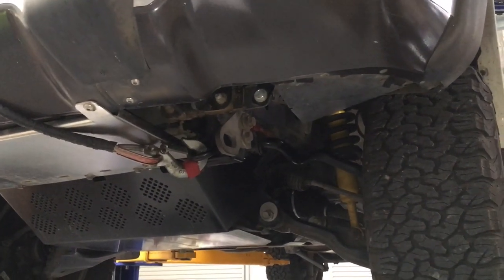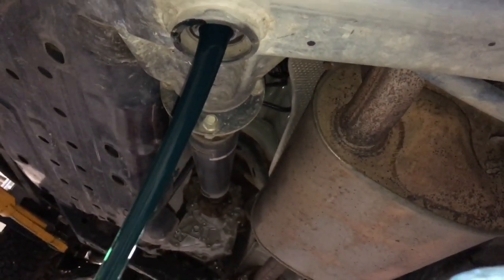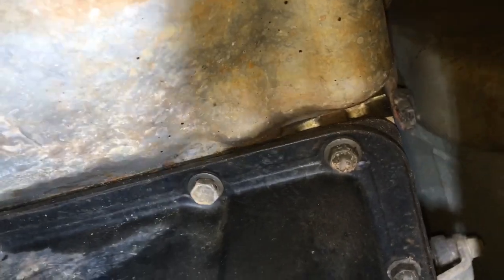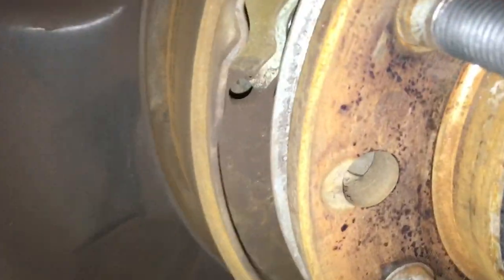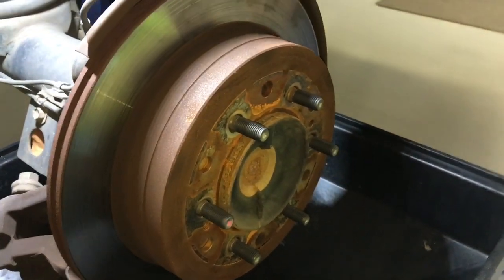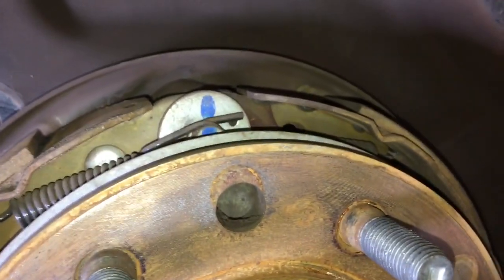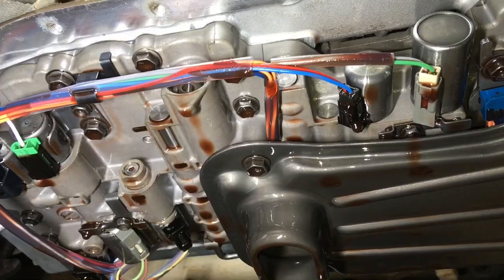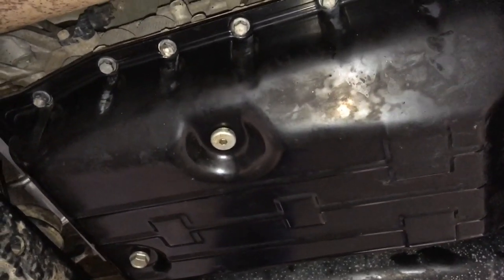MAJOR SERVICE & REPAIRS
AUTO OIL, DIFF OIL, HANDBRAKE SHOES, OIL LEAKS? Oil weeps.
Toyota Prado 120 aisin a750f automatic transmission 5 speed auto.
Diesel prado 1kd-ftv. D4d. Fourby4diesel. Transfer case oil.
Auto transmission service.
Toyota prado 150 same auto transmission